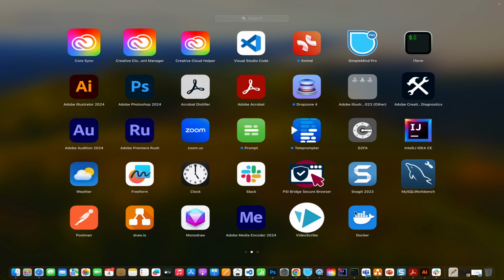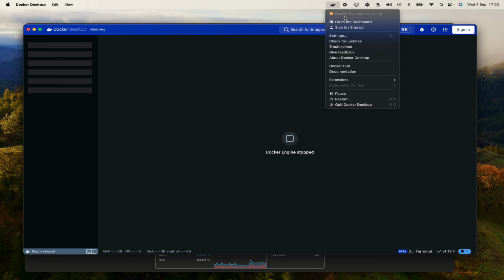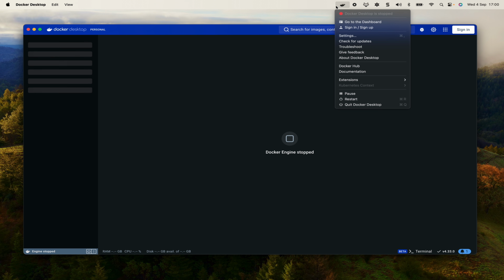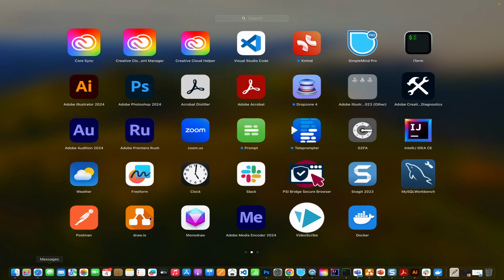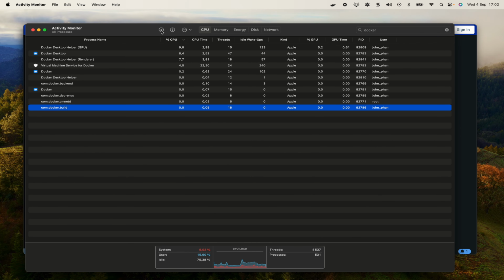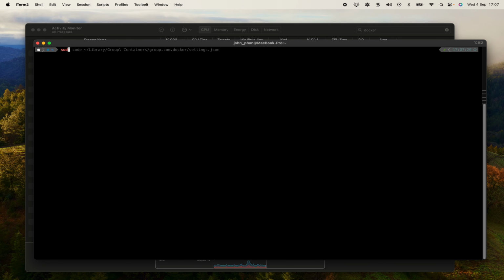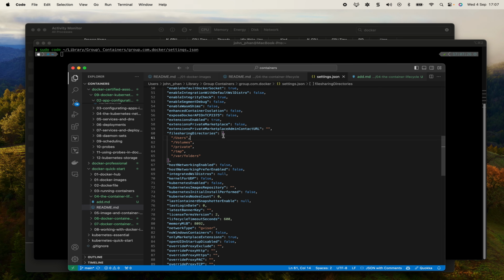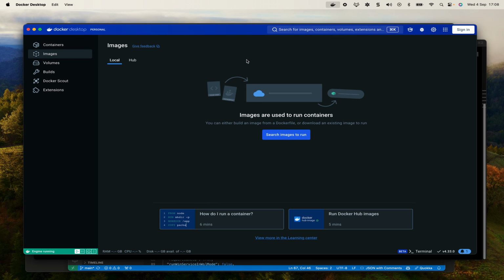Docker Engine Stopped on Mac | Docker Desktop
❌ Docker Desktop won’t start on your Mac?
Stuck on “Docker Engine stopped” no matter how many times you restart it?

In this quick tutorial, I’ll walk you through exactly how to fix the Docker Desktop won’t start issue on Mac M1/M2 (Apple Silicon).

You’ll learn:

* Why Docker fails to launch and shows “Docker Engine stopped”
* How to kill all Docker processes using **Activity Monitor**
* How to modify Docker’s config file and clear **filesharingDirectories**
* How to get Docker Desktop back up and running — without uninstalling anything

🛠️ Fix Command Used:

```bash
sudo code ~/Library/Group\ Containers/group.com.docker/settings.json

👉 (This opens Docker’s config file in VS Code)

✅ This method works on:

* Mac M1, M2 (ARM64)
* Docker Desktop stuck on “starting”
* Docker not quitting or restarting properly